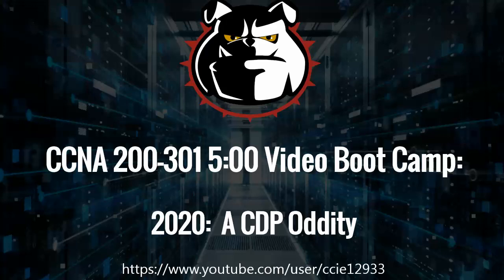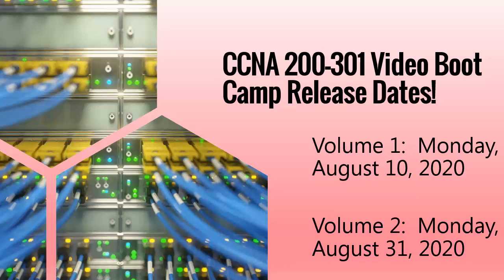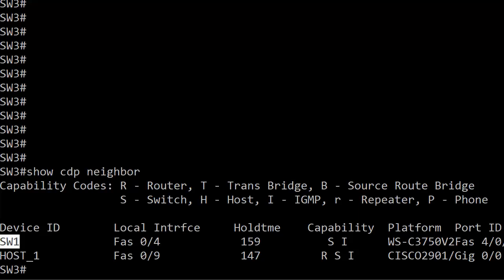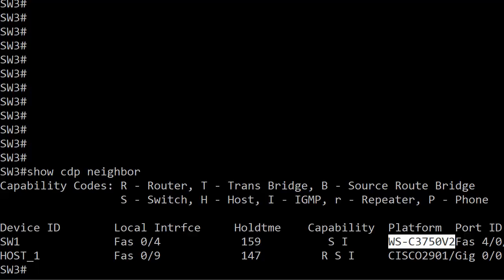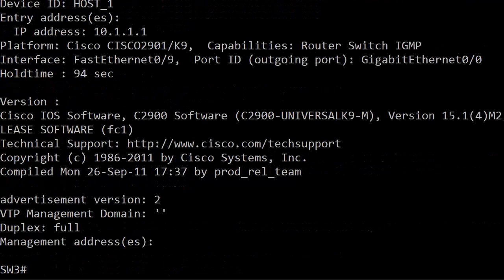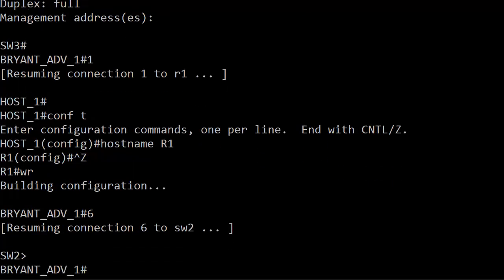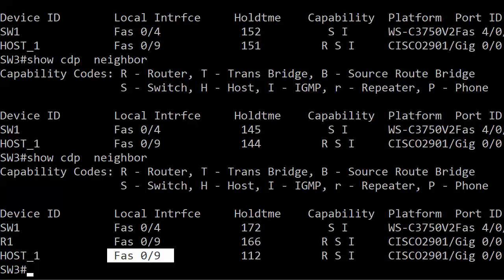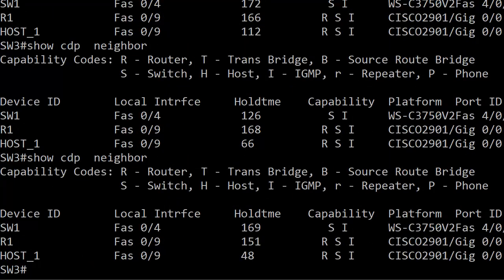CCNA 200-301 5:00 Video Boot Camp: A CDP Oddity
We'll start this 5-minute CCNA boot camp with a quick synopsis of what the Cisco Discovery Protocol is all about.  I'll then show you how to use it for troubleshooting, including a vital troubleshooting tip, and then we'll see an odd little behavior regarding CDP when you change the name of one of your directly connected Cisco devices.

Chris Bryant
CCIE #12933
"The Computer Certification Bulldog"